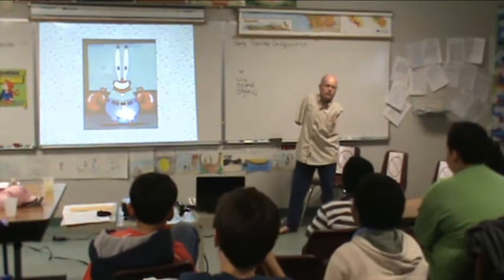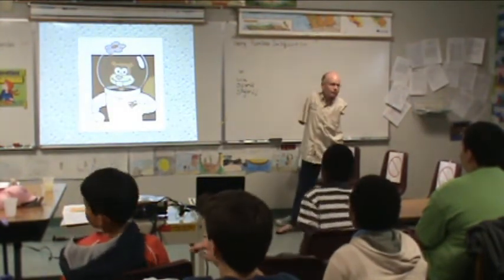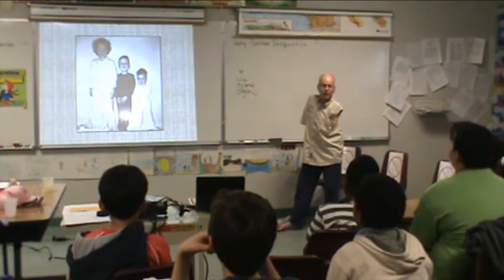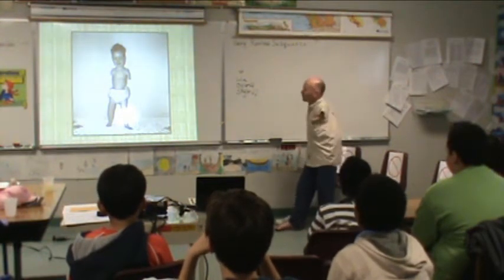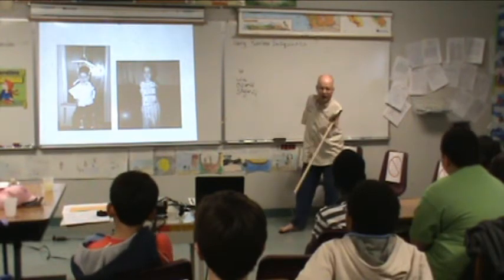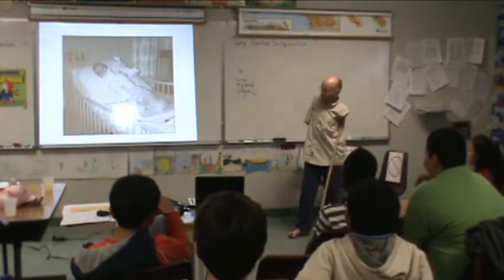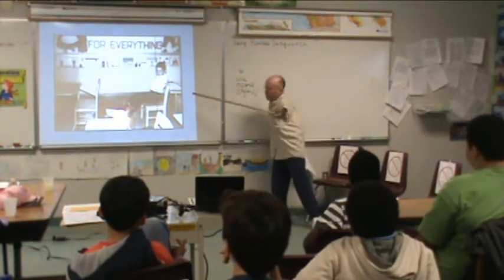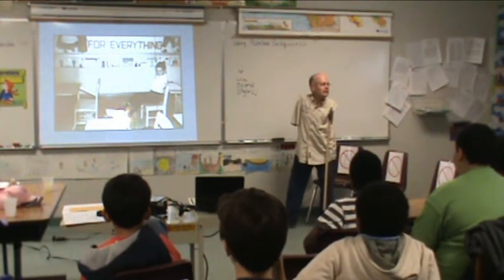Tom Willis JM Classroom Presentation Part 1 (of 3)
Tom Willis talks to Sue Scott's 5th Grade Class 6/3/11 (Part 1 of 3)